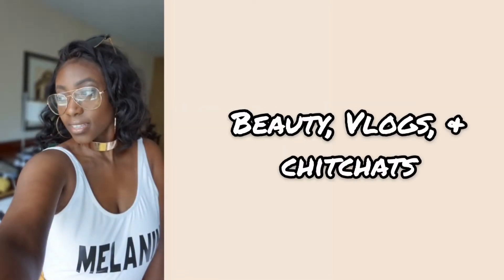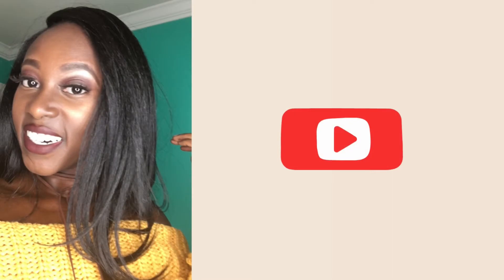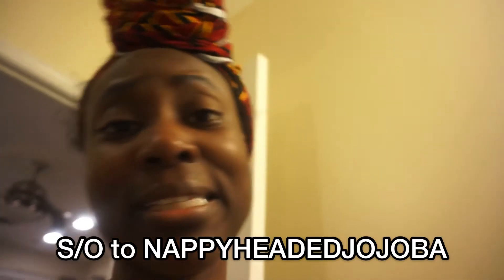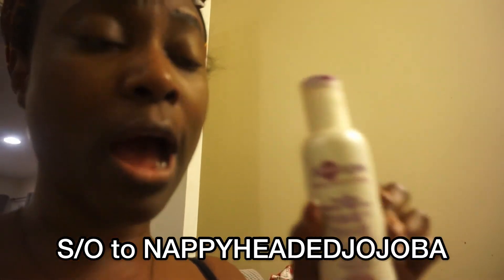FLASHBACK VLOG: THAT TIME I TRIED A PROTEIN TREATMENT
Used a protein treatment hack. Trying to practice more care to my hair. This was pre sheltering in place. When the world was open.